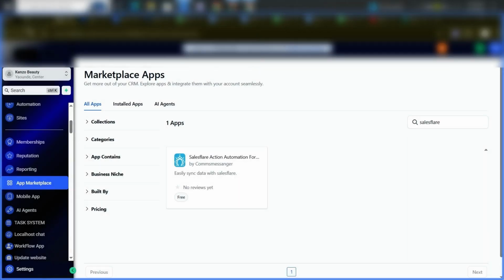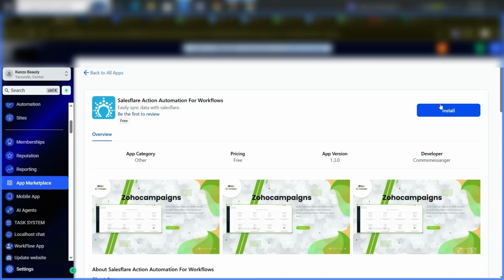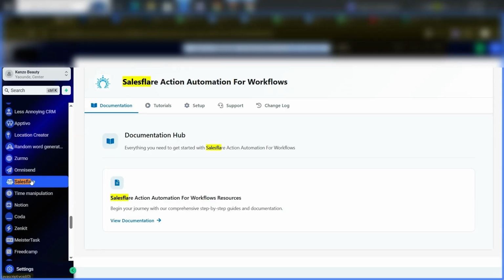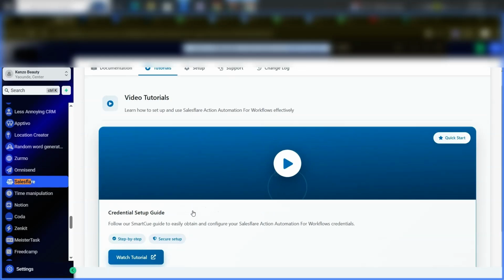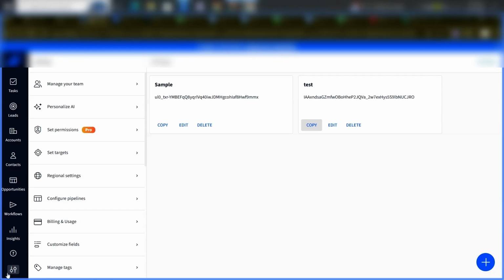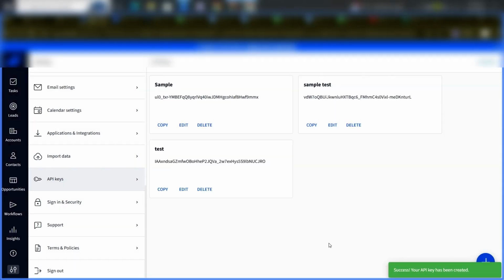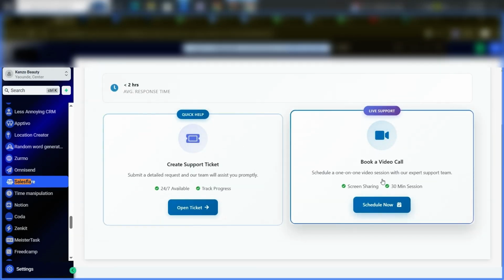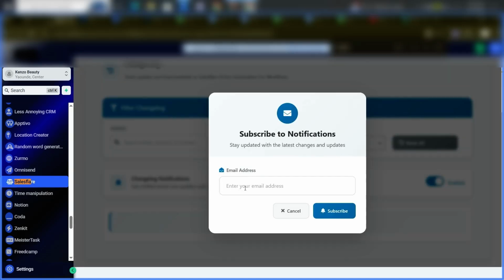Salesflare Actions Automation for Workflows: Full Setup Guide 🚀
In this tutorial, we’ll walk you through the step-by-step process of installing and setting up Salesflare Actions Automation for workflows. You’ll learn how to access the App Marketplace, install the app, and configure it with your account. By the end, your Salesflare app will be fully installed, connected, and ready to optimize your sales workflows.

How to install the Salesflare Actions Automation for workflows app 🛠️
How to configure and set up the app with your account 📧
By the end of this tutorial, you’ll have Salesflare Actions Automation for workflows successfully set up, helping you manage customer relationships and sales processes more effectively ✅.

00:00 Introduction to Sales Flare Action Automation
00:09 Installing the App
00:23 Navigating the App Interface
00:44 Setting Up Your App
01:17 Support and Conclusion